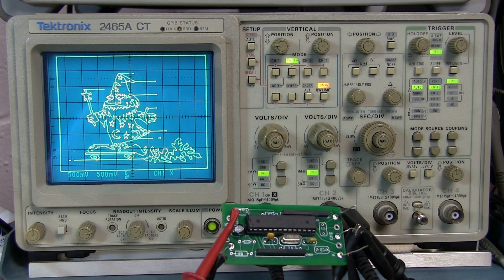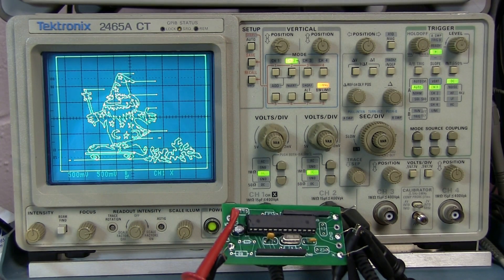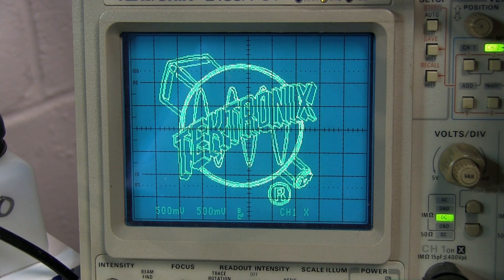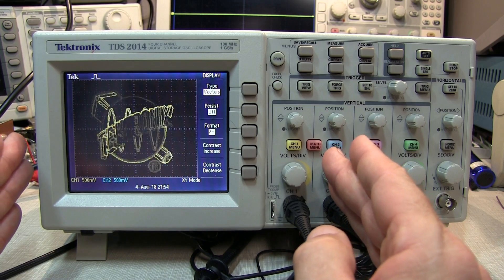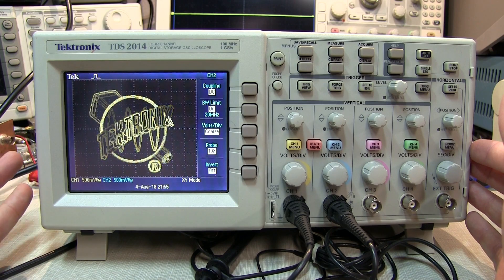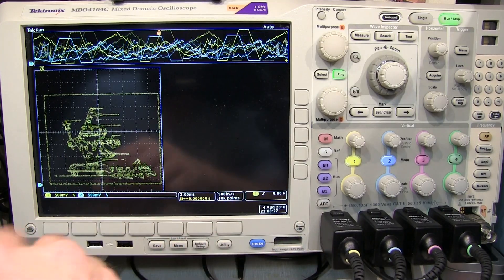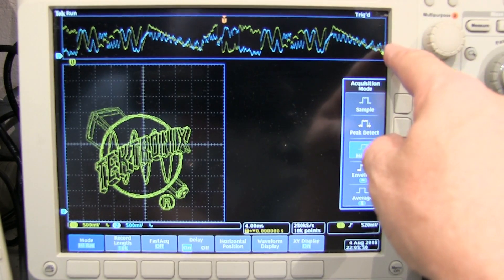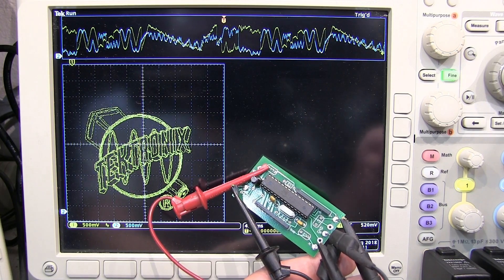#288: Comparing XY Mode on Analog and Digital Oscilloscopes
This video compares the difference in performance of the XY mode of analog CRT based oscilloscopes vs. digital scopes.  The circuit being used to generate the X and Y waveforms is a fun little board made by VintageTEK, and is available on ebay:
Note that the stock of this board sold out very quickly.  VintageTek has responded by building a new batch of boards!!!  As a bonus, these new boards include a 2nd function - a table-tennis game, very similar to one of the original TV video games.  Here is the link to the NEW and IMPROVED board:
For those of you that may have purchased the original board and would like to upgrade and get the game feature too - VintageTek has an upgrade available here:
Be sure to check out the main VintageTEK website to learn more about this great organization: